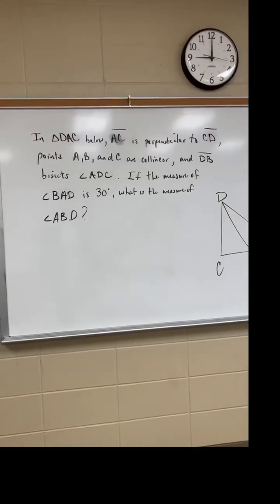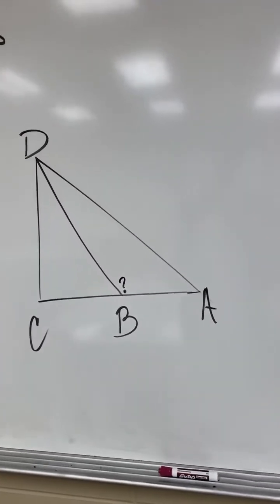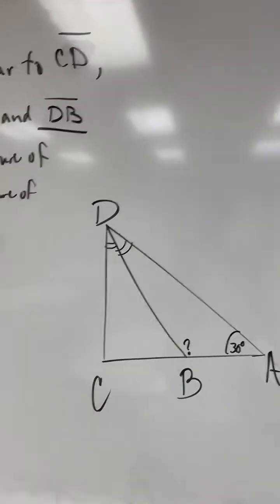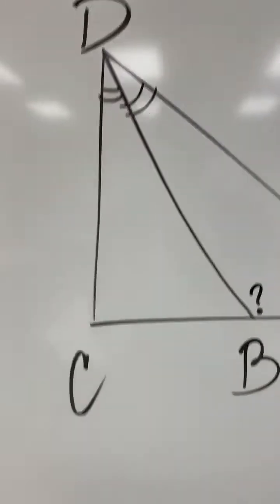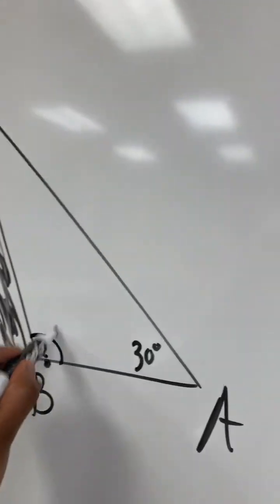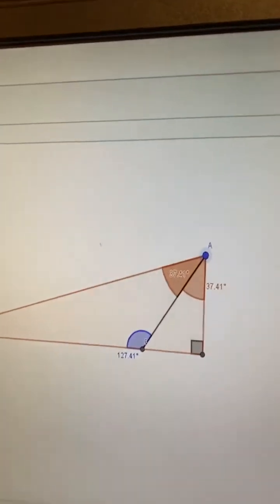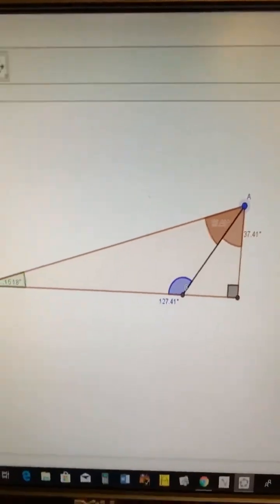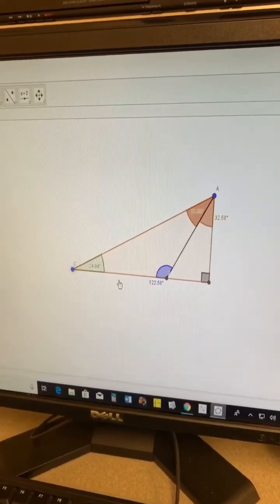NerdOwt19: Inscribed triangles and Standardized Tests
Another video that focuses on Standardized Test-Styled geometry questions. This video in particular uses inscribed triangles to figure out angle measurements within the triangle itself. Very simple question because it only needs the subtraction operation to solve it. Since math isn’t about operations only, the reading component of this question is the nemesis. Take a look and really listen to how I piece definitions together to answer the question because in time, you all will be able to think your way through problems also.